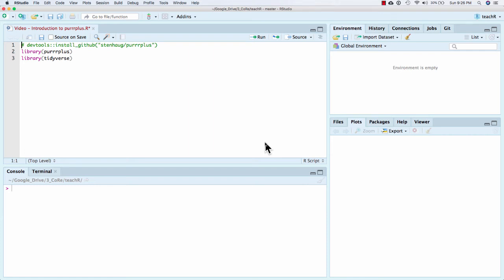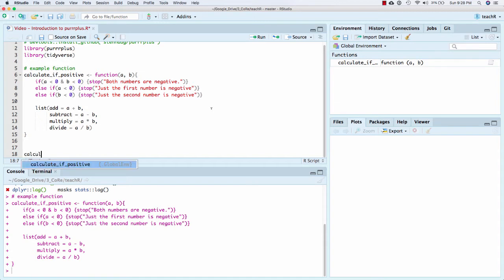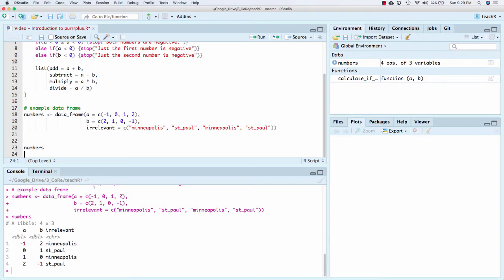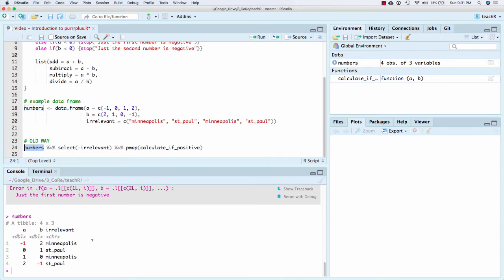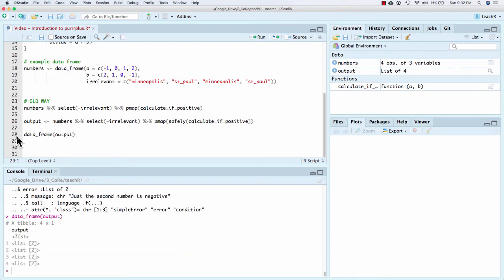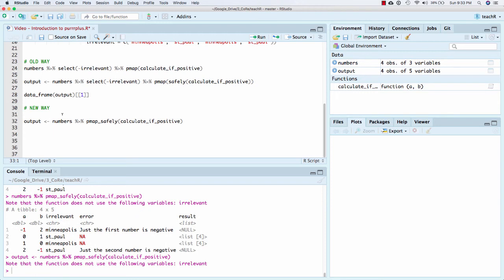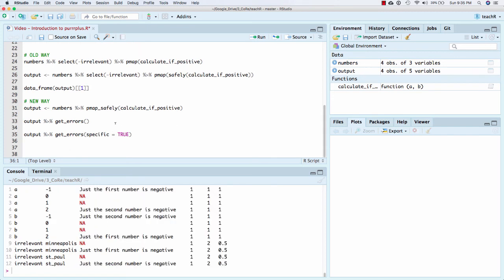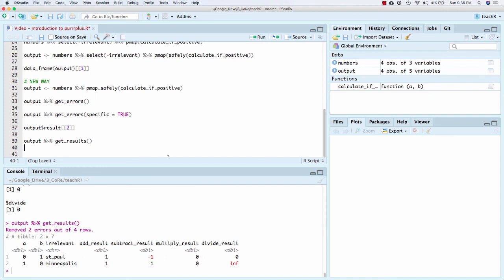Introducing the purrrplus package (R Tidyverse)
Introducing an R package that expands the functionality of purrr by executing functions safely while maintaining the structure of a data frame.